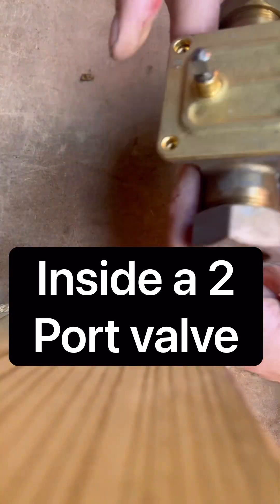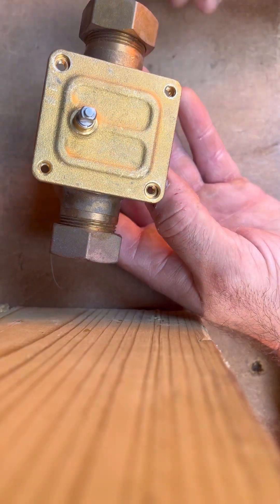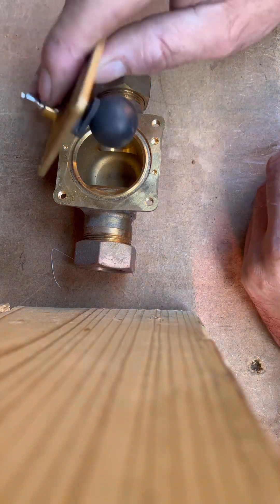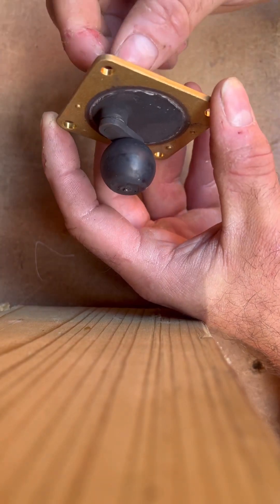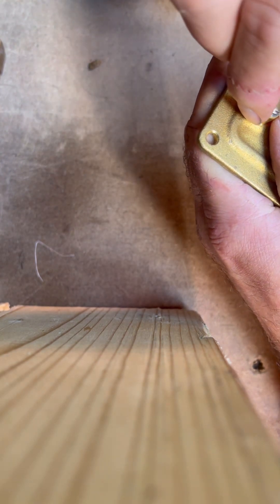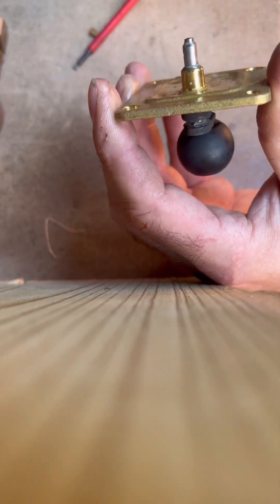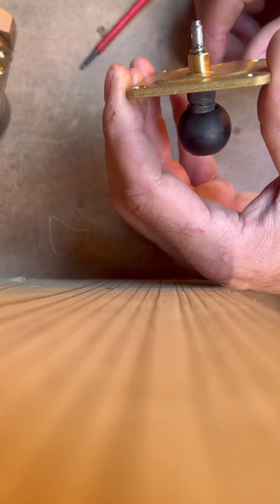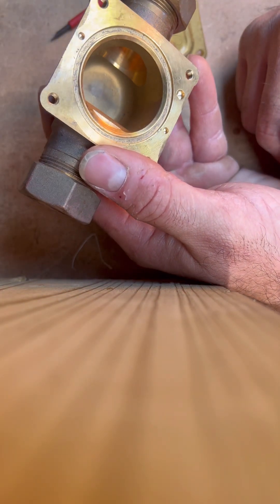How a 2 port valve works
How to replace a ball and plate on a zone valve